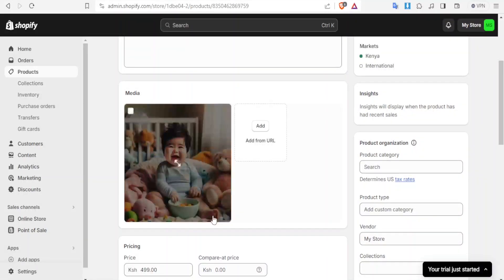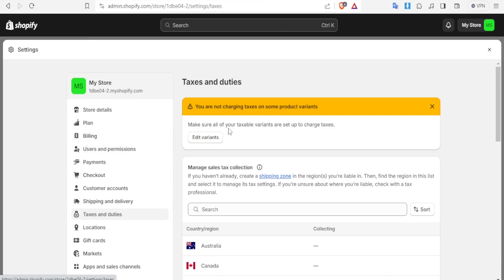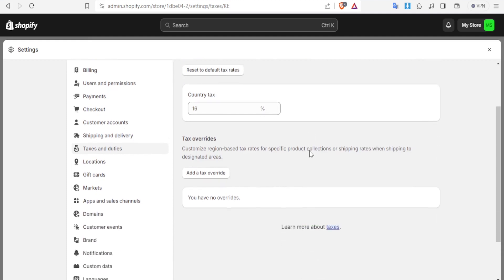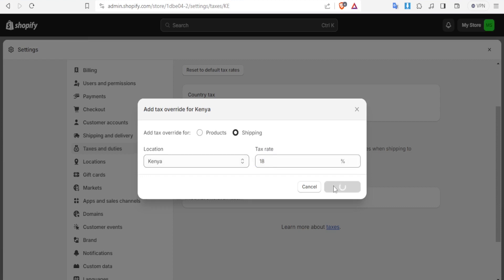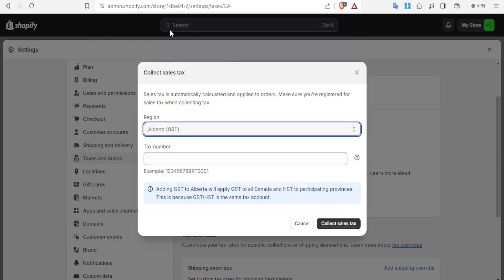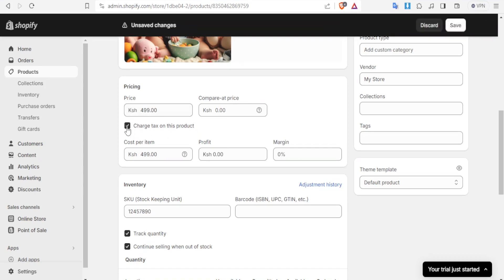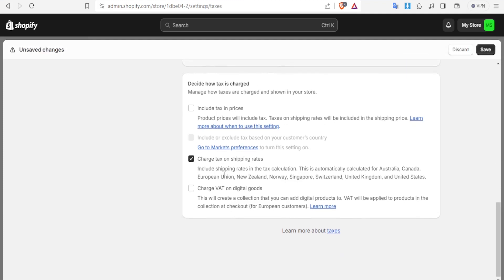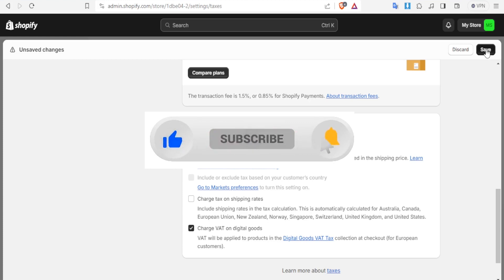How To Set Up Taxes On Your Shopify Store (Tutorial For Beginners)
If you are looking for a video tutorial on How To Add Taxes On Your Shopify Store? Look no further!
This comprehensive video demonstrates the process of How To Show Taxes On Your Shopify Store step by step. Make sure to watch till the end for a thorough grasp.

You will learn How To Set Up Taxes On Your Shopify Store In 2024 easily achievable right from your phone.